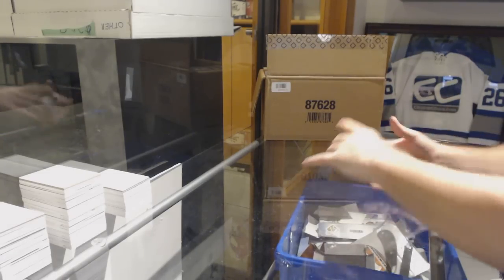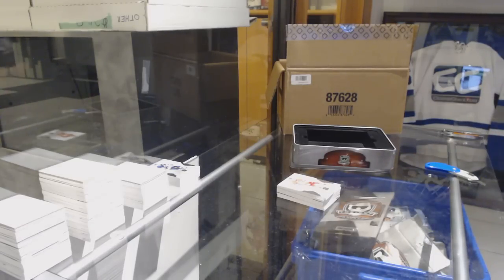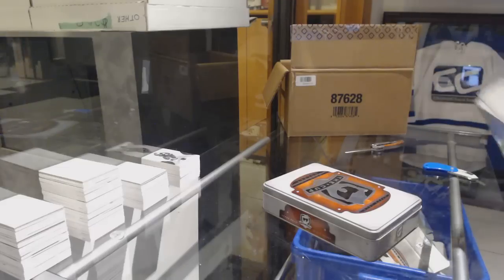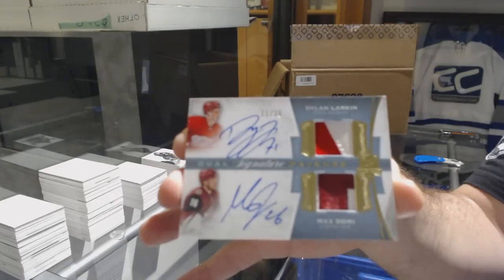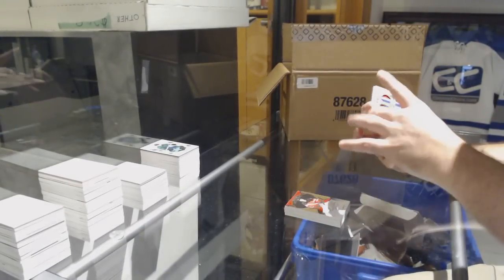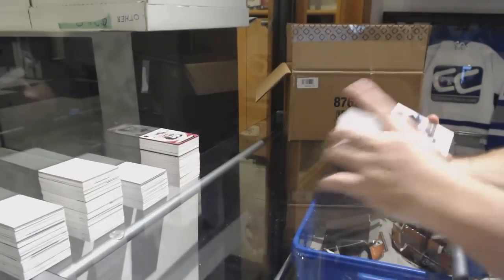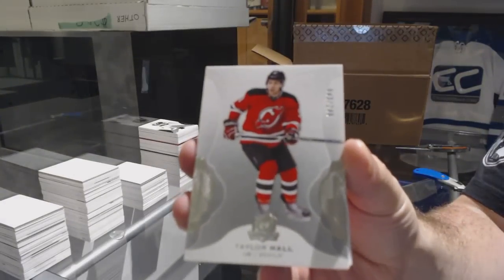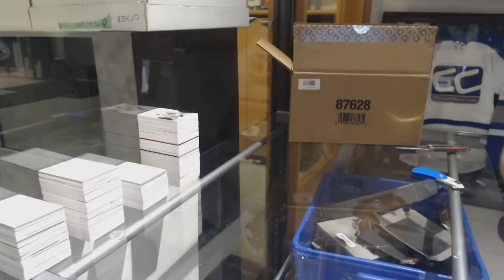16-17 Upper Deck The Cup Hockey 6 Box Case Break - C&C GB #9423